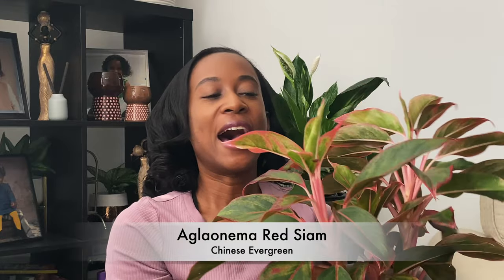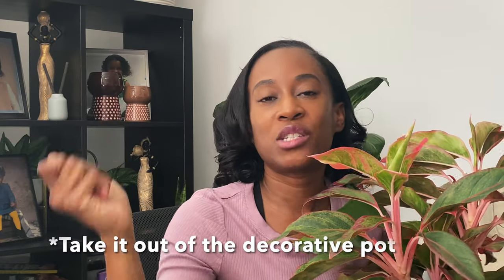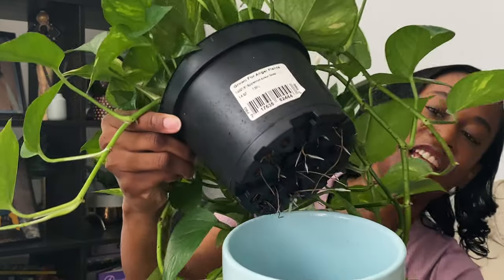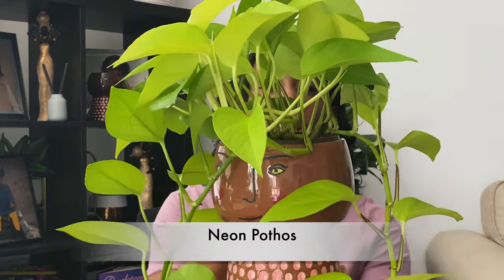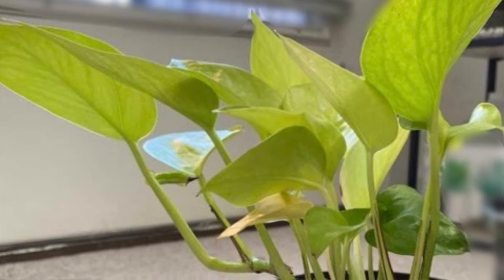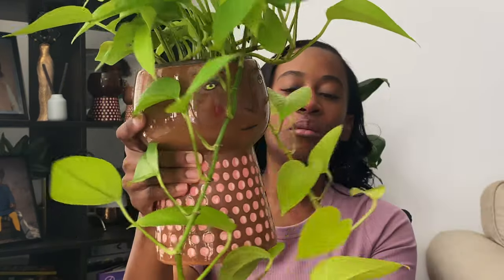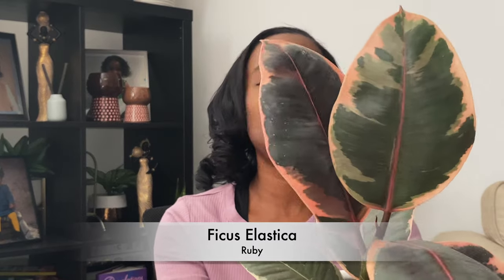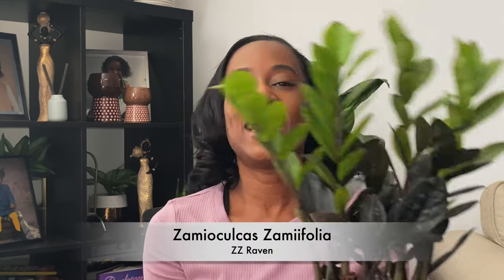My Favorite Indoor Plants I The Plants I Love Most I JerseyWifeJerseyLife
Hi everyone thanks for stopping by! In this video I'm sharing which of the plants in my collection I love most! I'm all about simplicity and I like plants that are no-fuss, although one of them has been giving me a hard time. Let me know what you think!